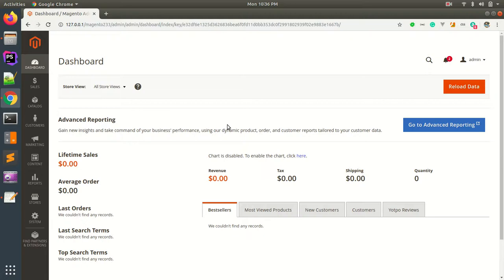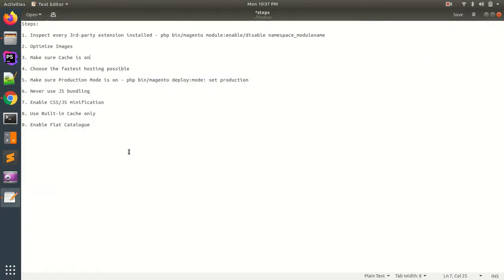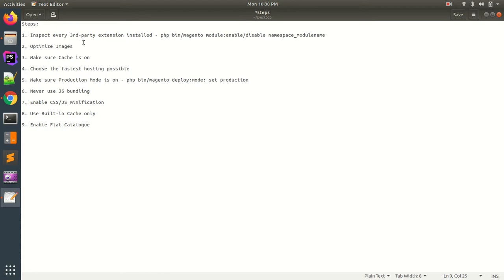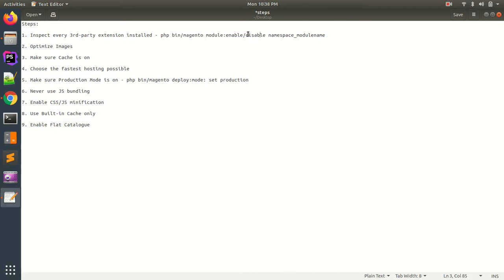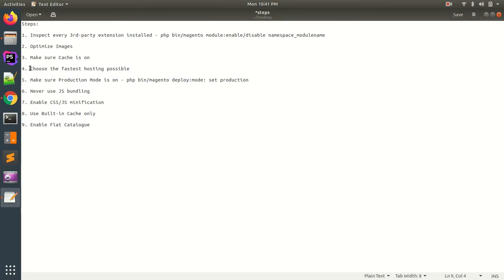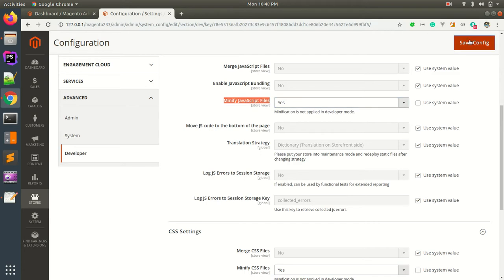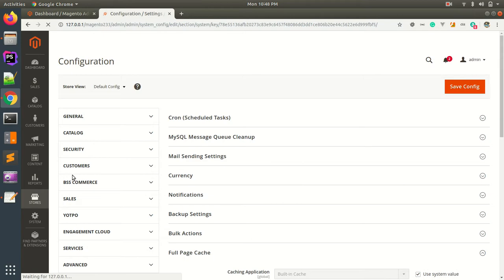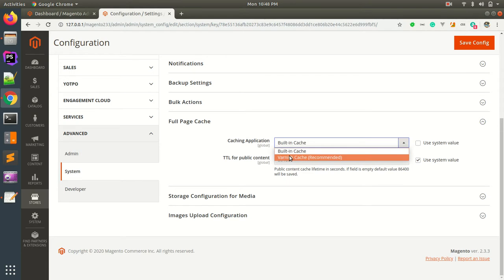Steps to speed up Magento 2 website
Here in this video, I have shared my expertise to enhance the Magento 2 website.

Steps to improve the performance:

1. Inspect every 3rd-party extension installed - php bin/magento module:enable/disable namespace_modulename
2. Optimize Images
3. Make sure Cache is on
4. Choose the fastest hosting possible
5. Make sure Production Mode is on - php bin/magento deploy:mode: set production
6. Never use JS bundling
7. Enable CSS/JS minification - work if production is enabled
8. Use Built-in Cache only
9. Enable Flat Catalogue